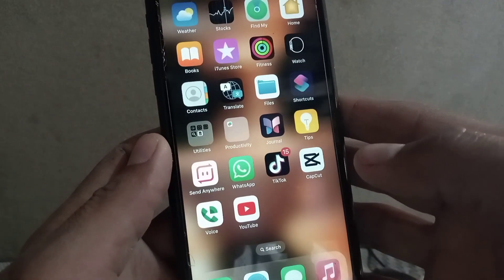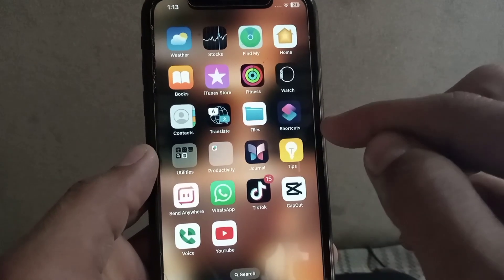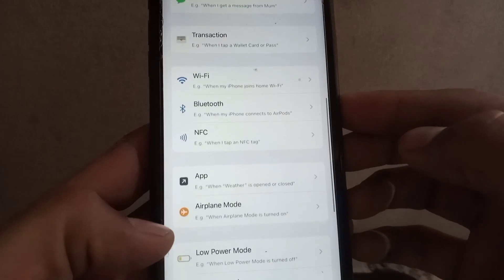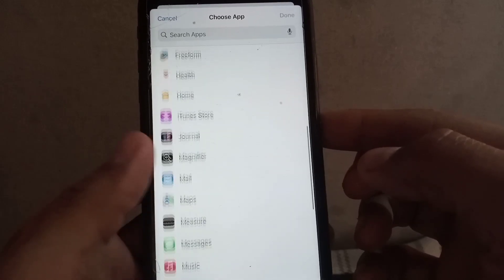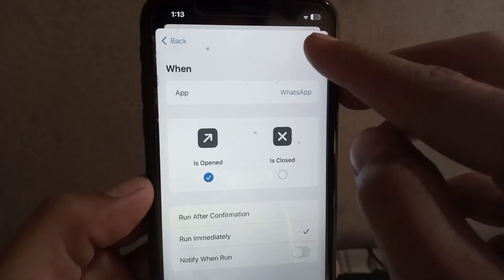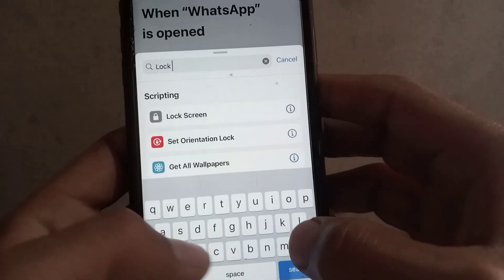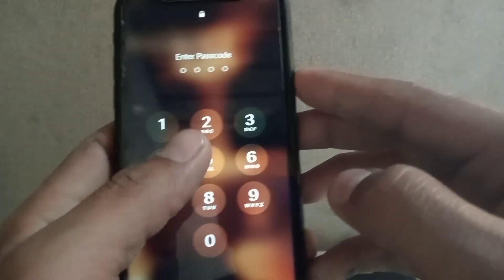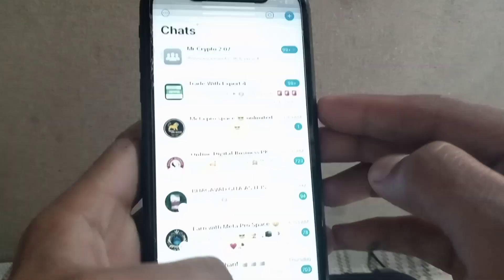How to Lock whatsapp OR any App on iphone with face ID OR passcode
whatsapp lock for iphone
how to lock whatsapp on iphone with face id
 how to lock whatsapp on iphone without face id
how to lock whatsapp on iphone x without face id
how to lock whatsapp chat in iphone with face id
how to lock your whatsapp on iphone without face id
how to lock whatsapp in iphone with passcode
Lock iPhone apps with passcode